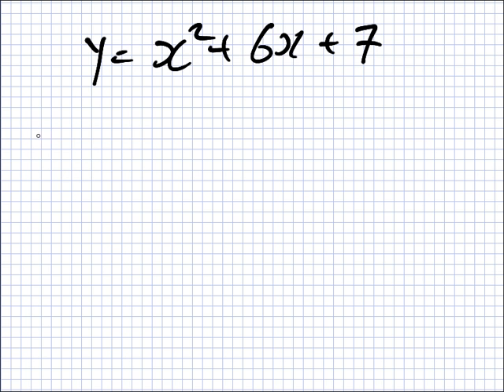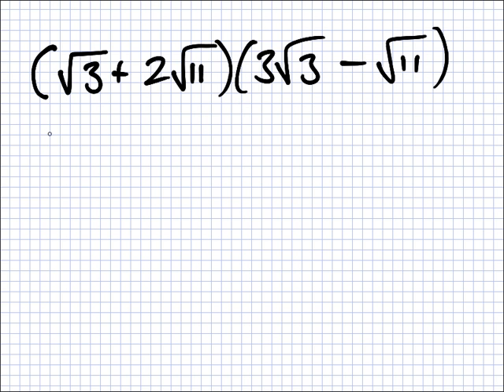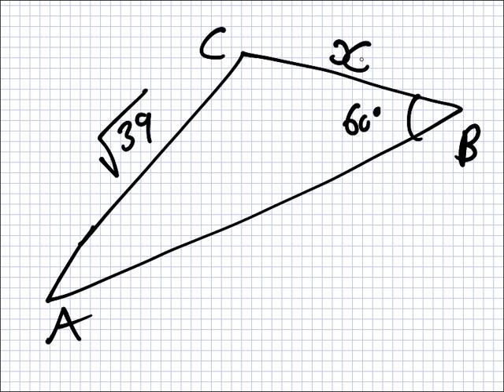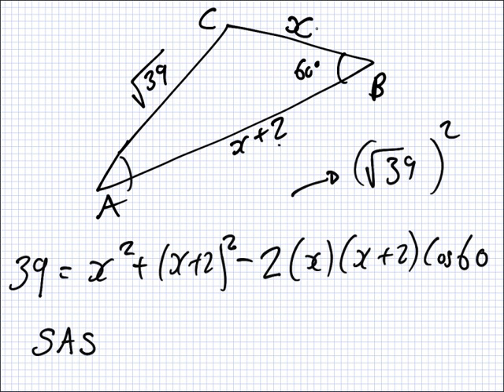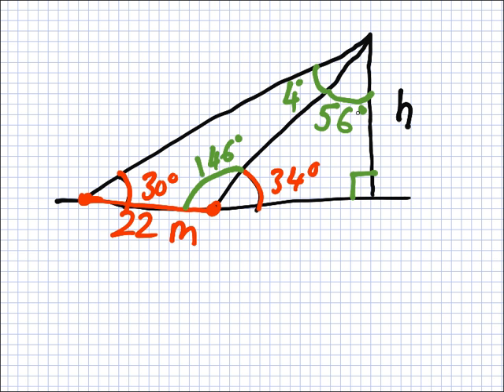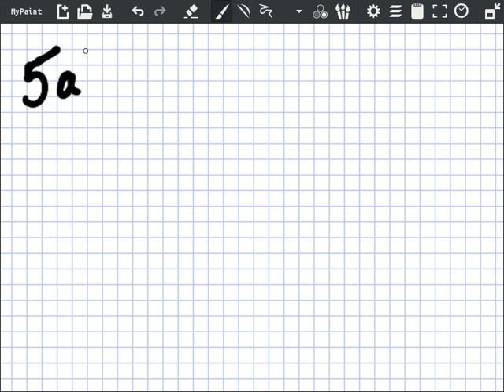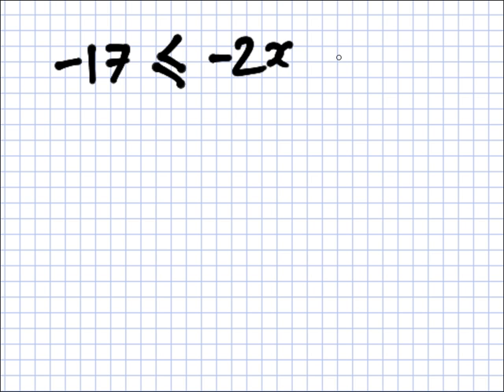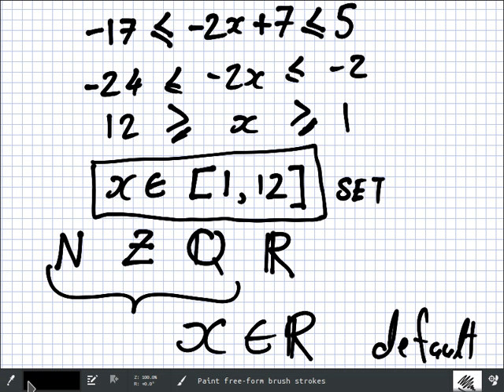Extra Maths | 1920 Intake 1 | Tutorial | 18-11-2019